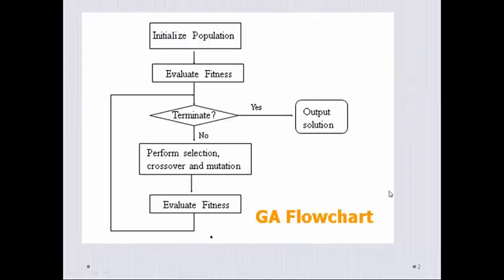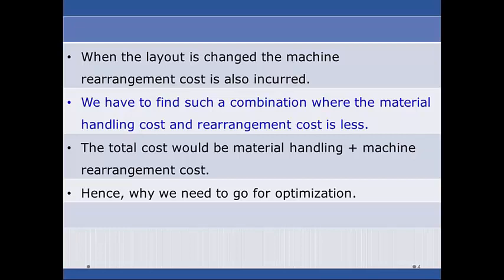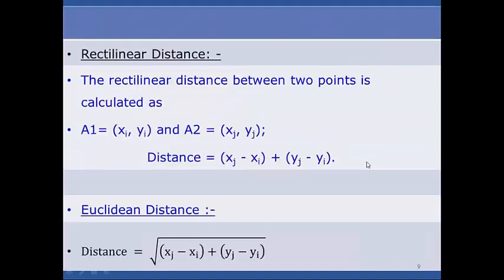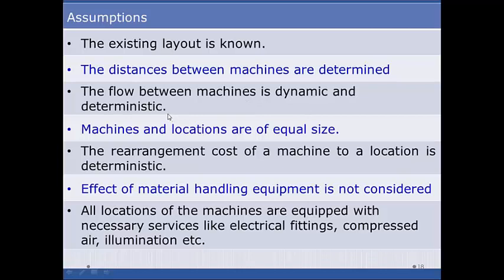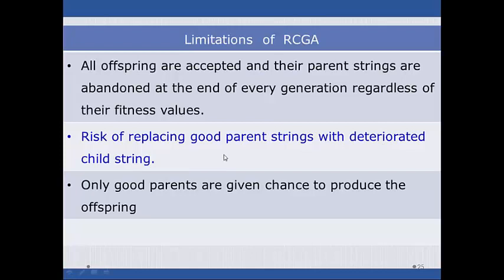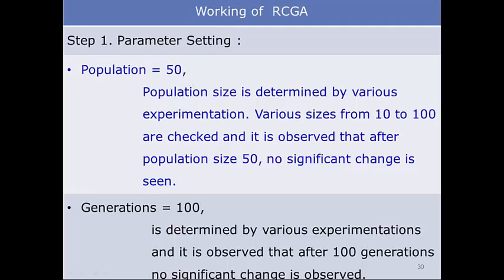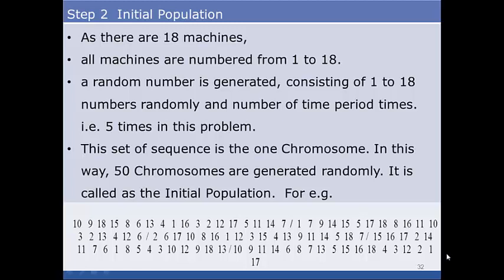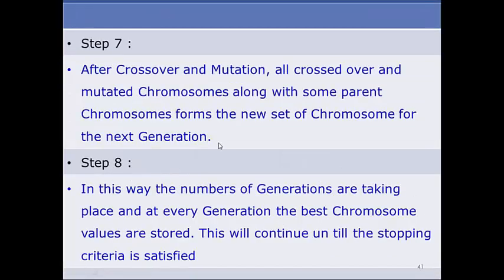Webinar 5 by Dr. Kailas Chandratre Application of MODM Method to Plant layout optimization